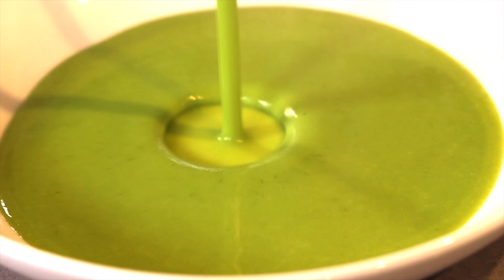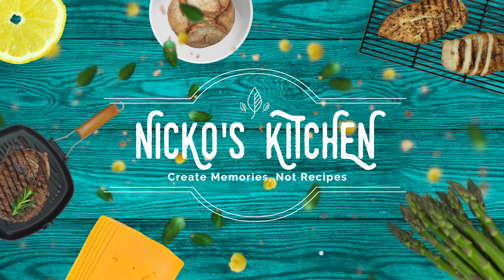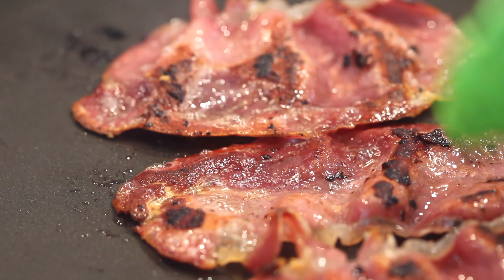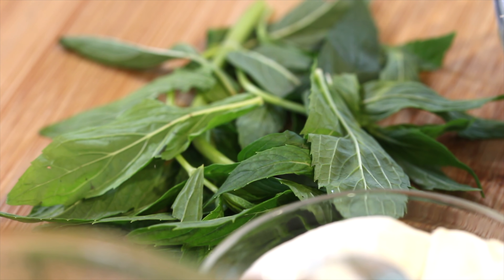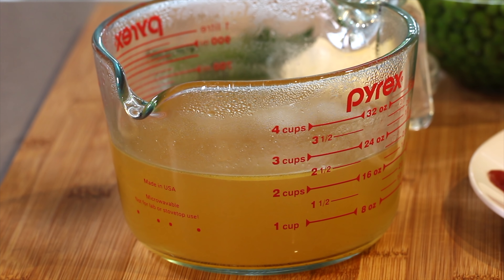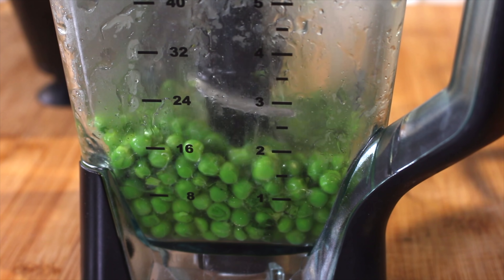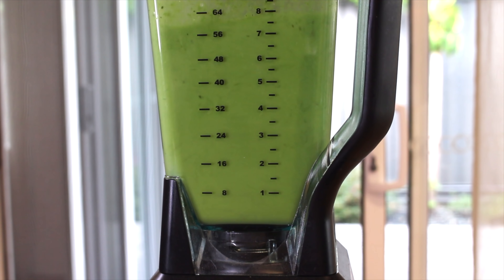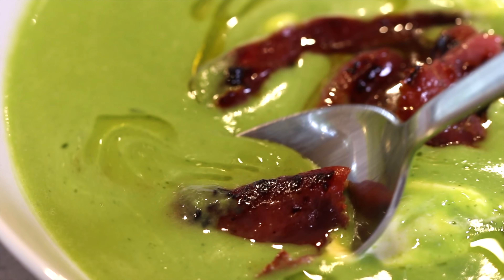Pea & Bacon 'Hulk' Soup | Budget Recipe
My take on the classic Pea & Ham soup is easy to make, cheap and really healthy!